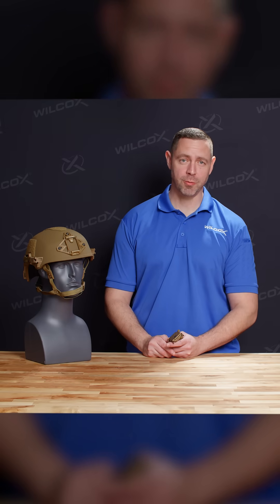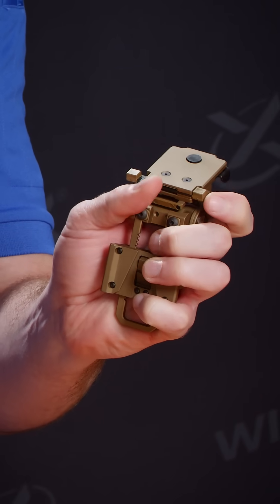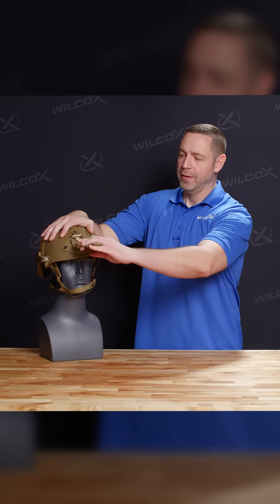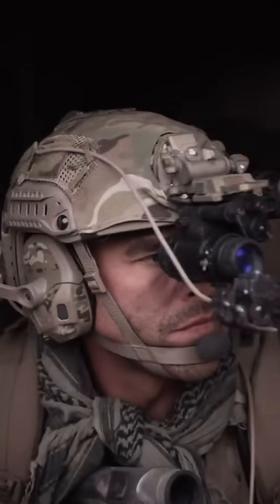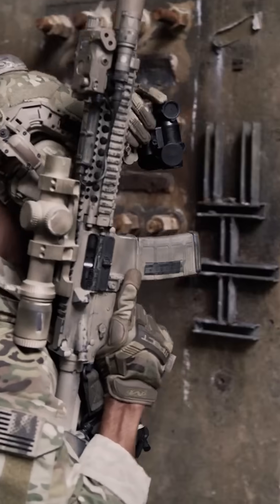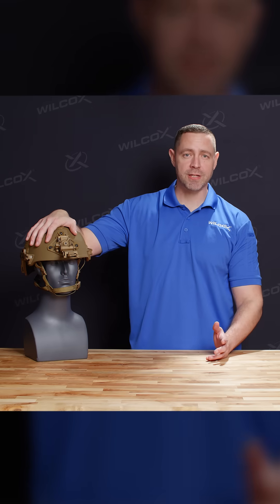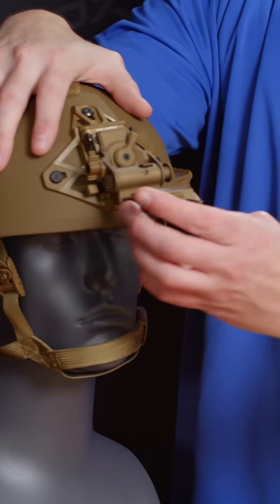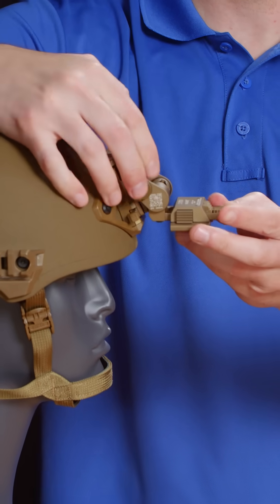THE WILCOX G24 - Mounting Procedures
The Wilcox G24 is the industry standard night vision goggle mounting system. In this quick tutorial, we demonstrate how easy it is to mount and adjust the G24 to fit your NVG setup needs.